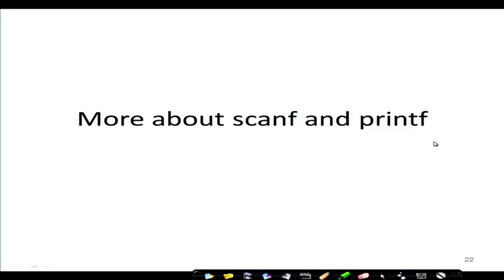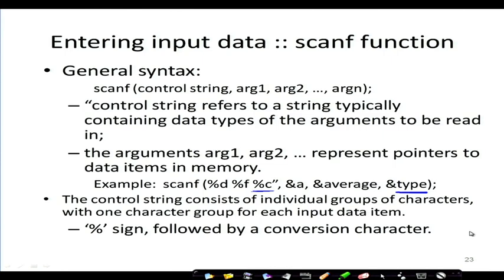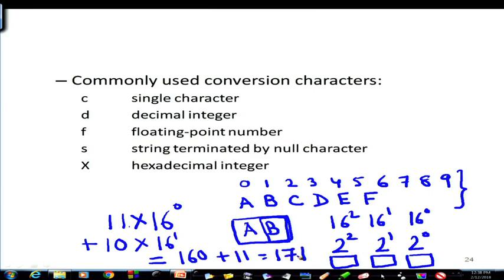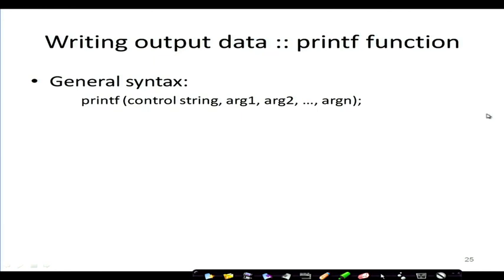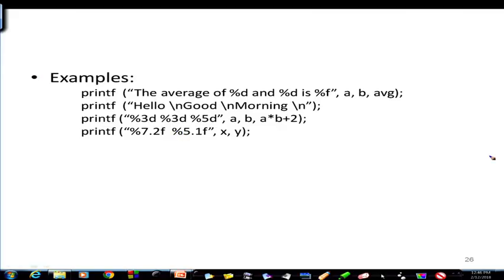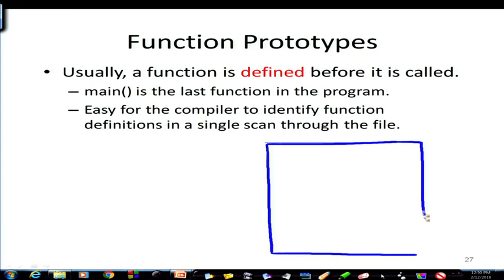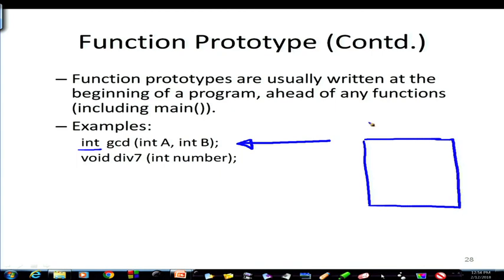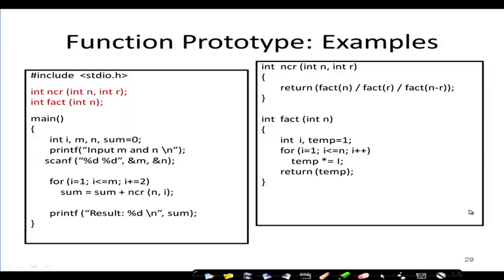lecture38|scanf and printf functions;function prototype|problem solving through programming in C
by prof. Anupam basu from IIT KHARAGPUR